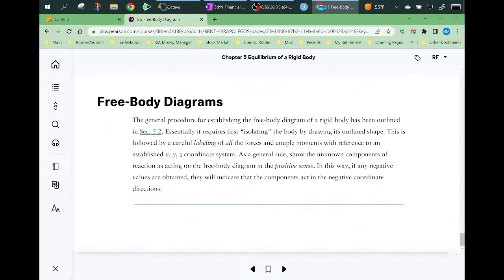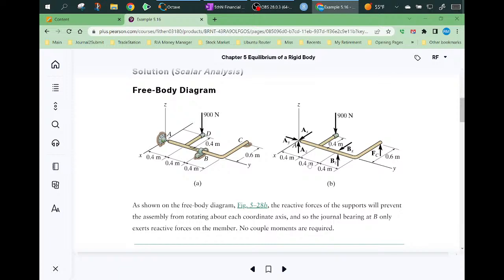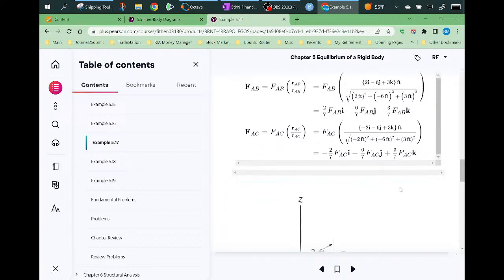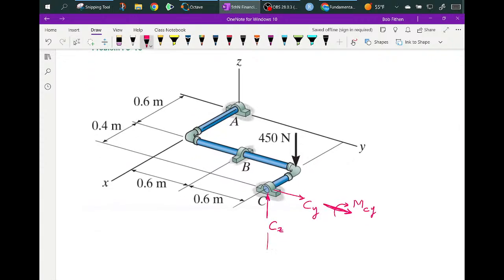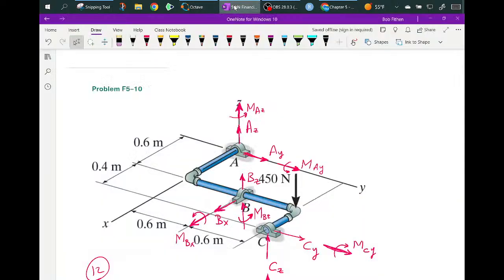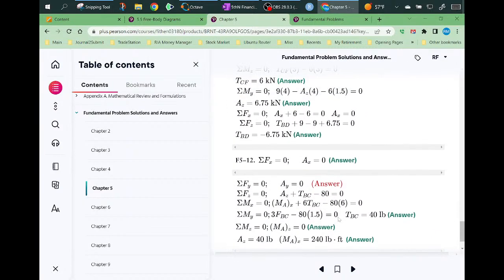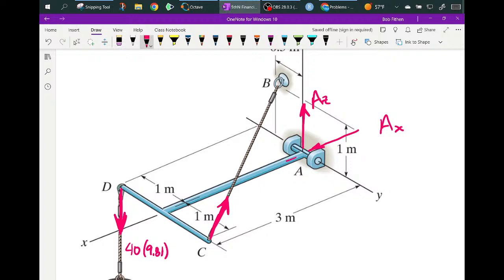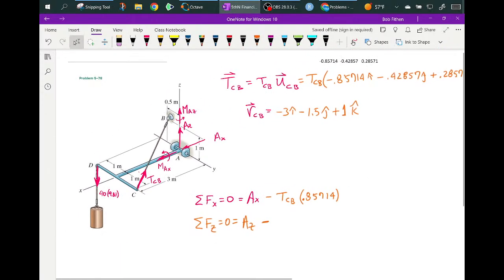Statics Oct 26 2022